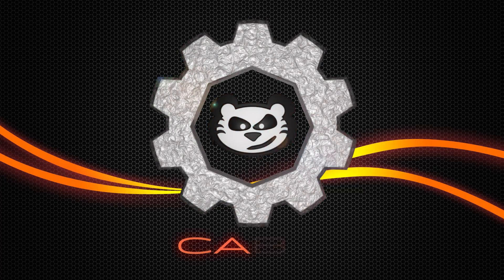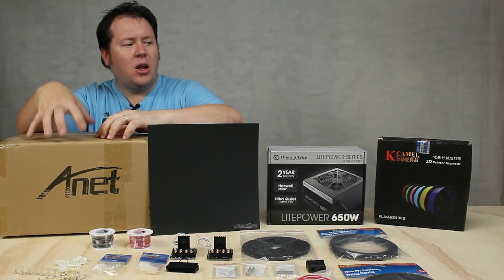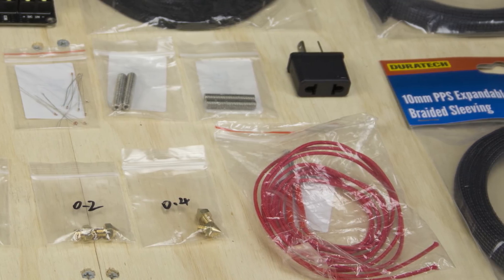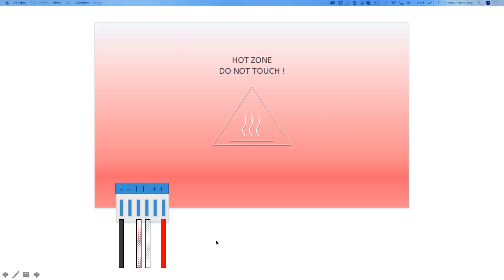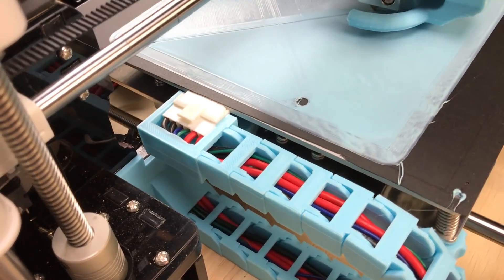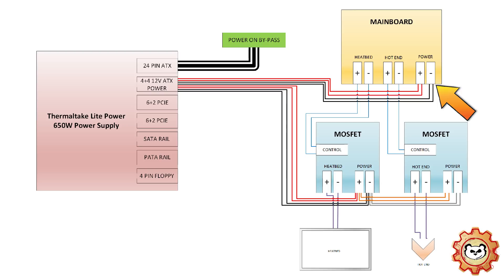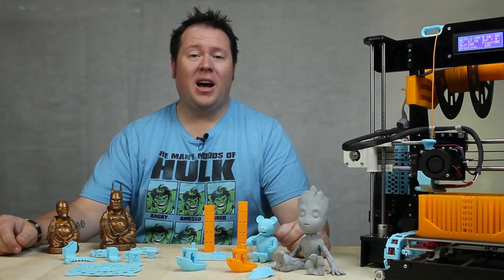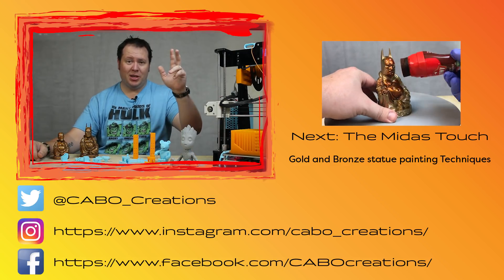A8TX - Anet A8 Build and Power Upgrade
After much research, I have jumped into the deep end and bought myself a 3D printer. I have also bought some aftermarket parts to do some mods and upgrades along the way.

Thingiverse models